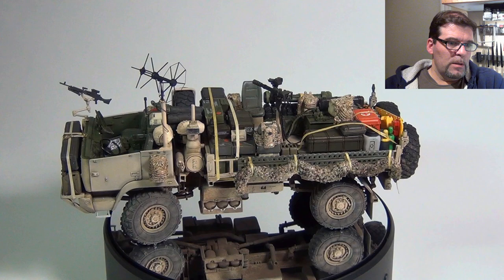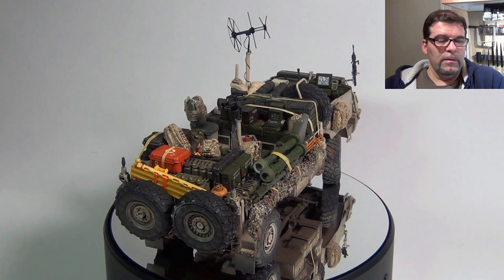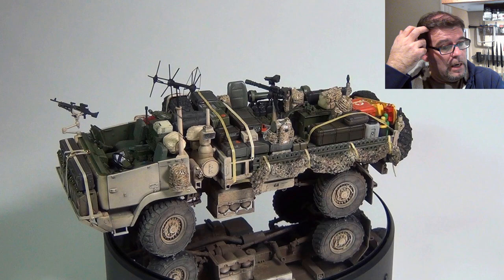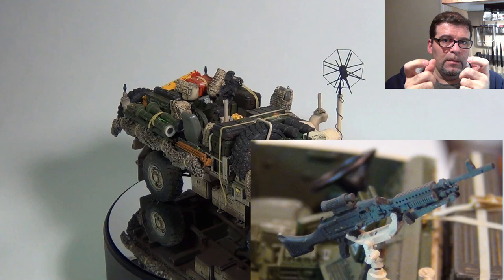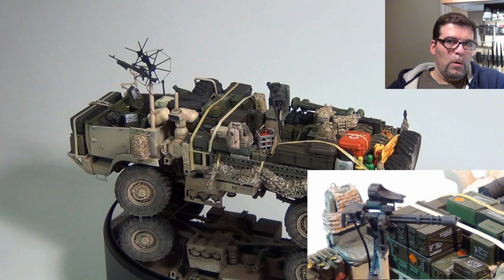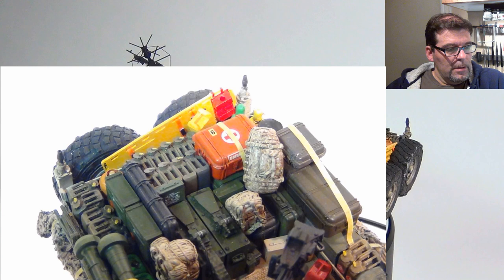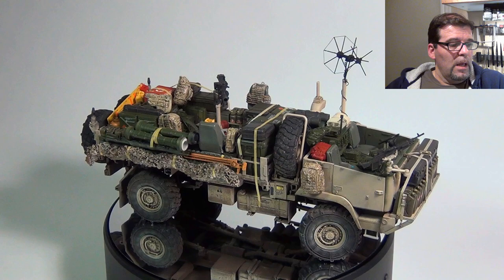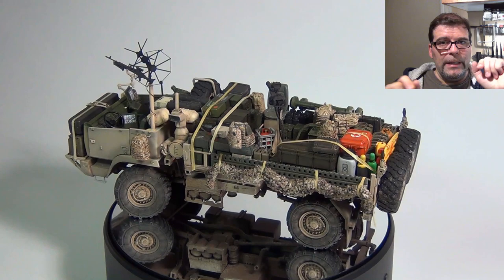War Pig M1078 Part Six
Remember to watch in HD!  1080p.

Just a quick update where I discuss what I have been doing to the War Pig since Xmas.

I am sorry for not making more videos during that time.
I wanted to push this project ahead as much as possible.

If you have any questions...  related to this Video or Model ?

Post production notes : SONY

 I have recorded the movie using a Sony Digital Handy-cam  HDR-PJ10 in HD, Mounted on a Ultra Clamp;  I have not used any Background music during filming nor in post-production;  All intros are from FlixPress.com for which I paid them for custom animations and those came with their own soundtracks.    The Video was edited using COREL Video Studio 7 Pro.